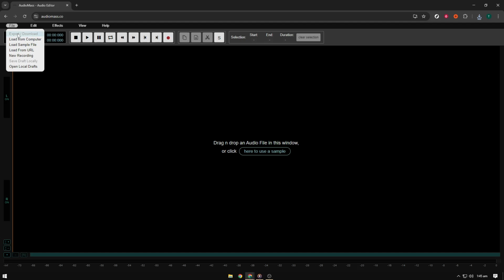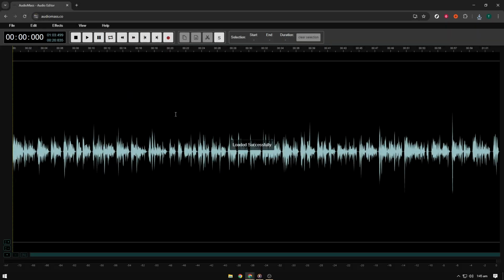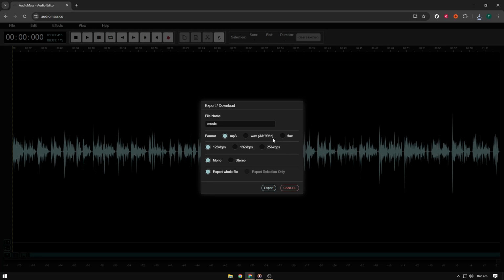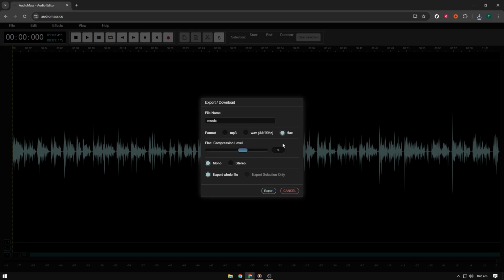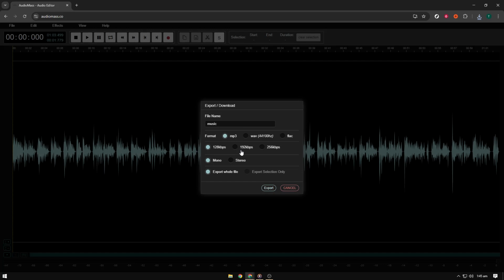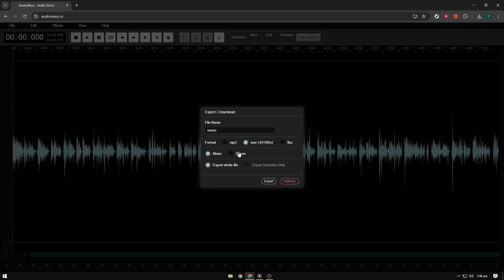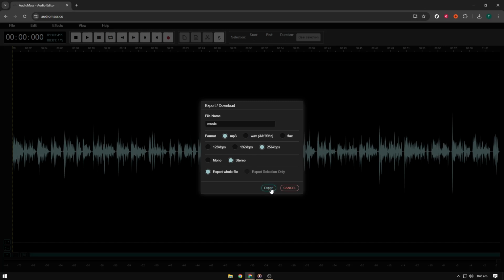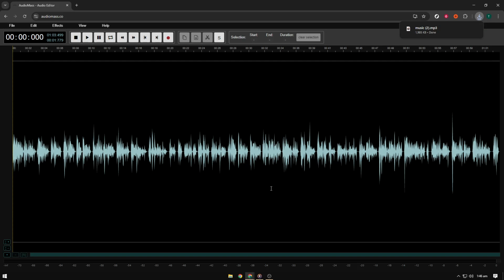How To Export Audio In Audiomass (2026 Guide)